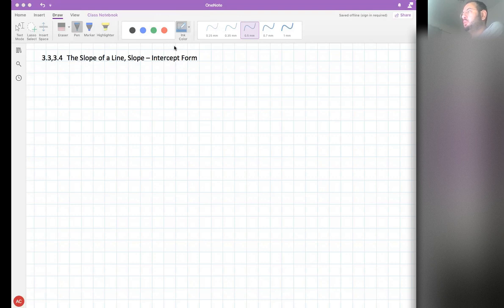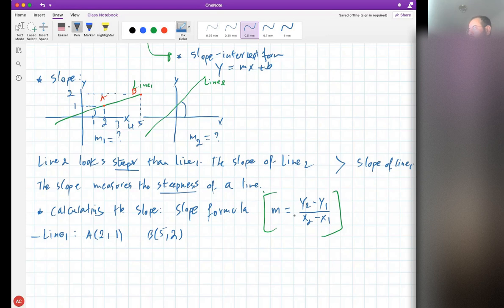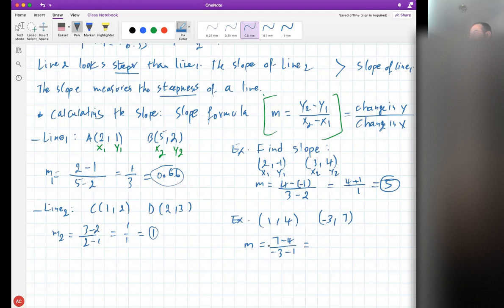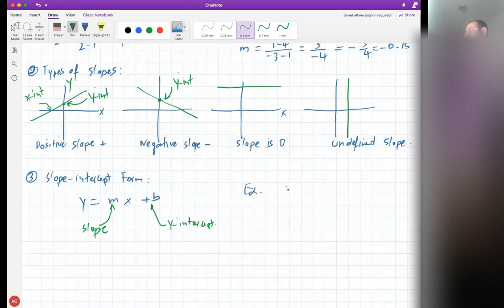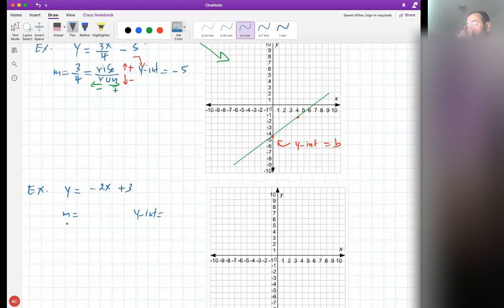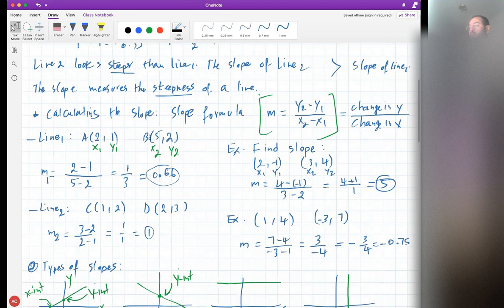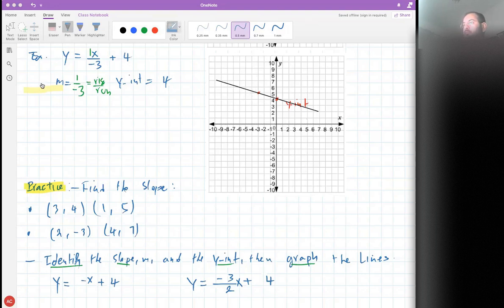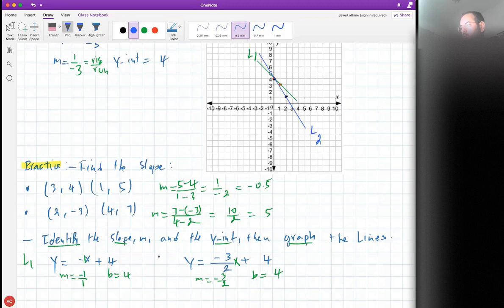Writing a Linear Equation from a Graph in Slope Formula using Rise and Run (live Zoom class)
Math2

-Writing a Linear Equation from a Graph in Slope- Intercept Formula using Rise and Run

-The Slope of a Line, Slope – Intercept Form, units 3.3, and 3.4 of the syllabus